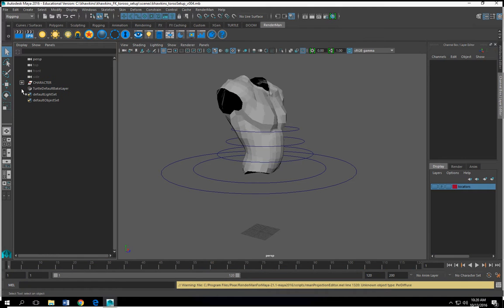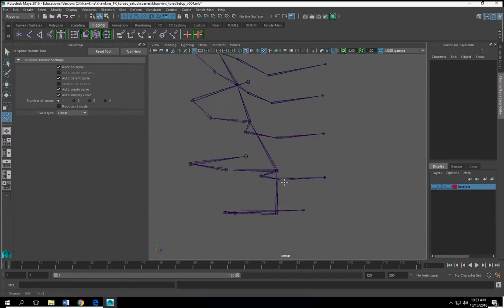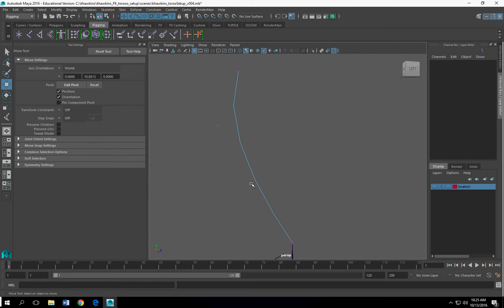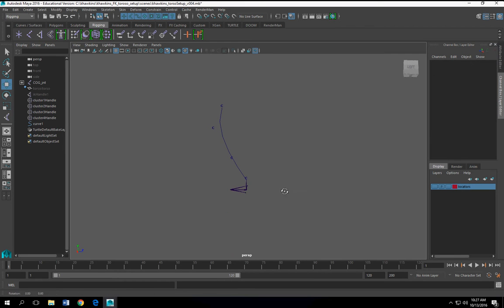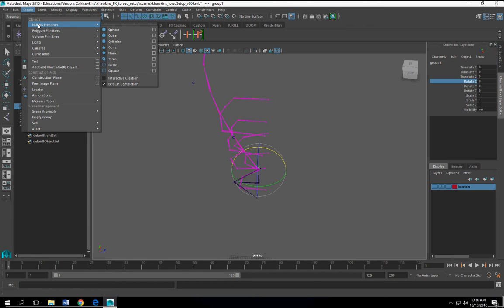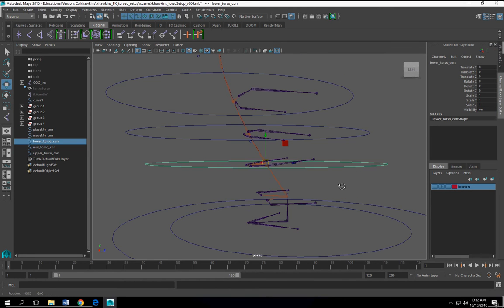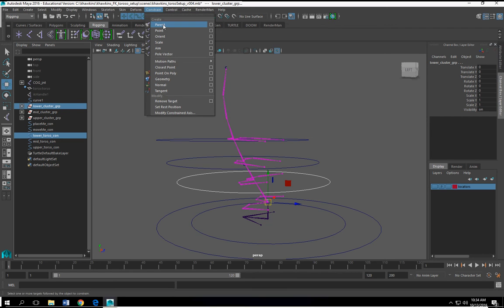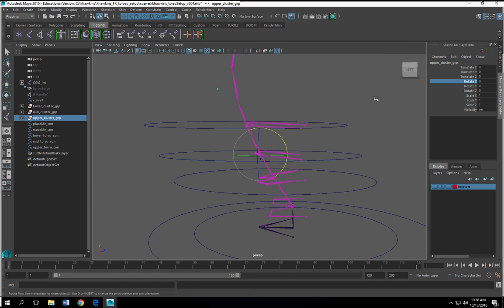khawkins ik torsoSetup v001